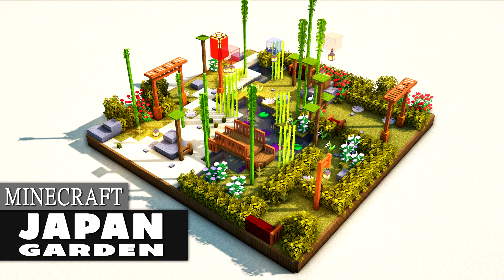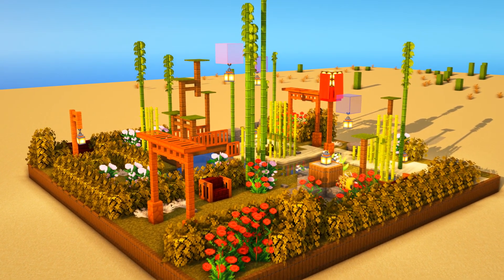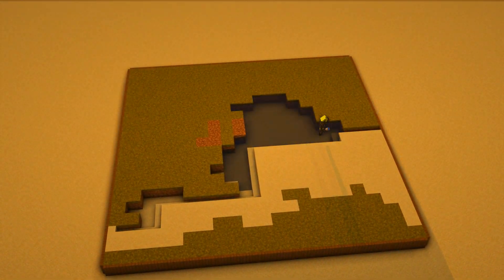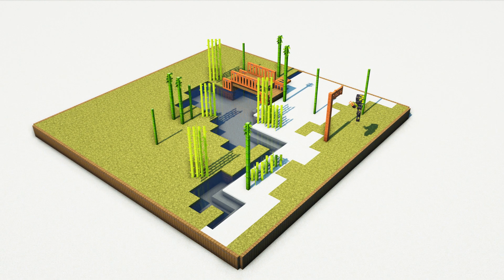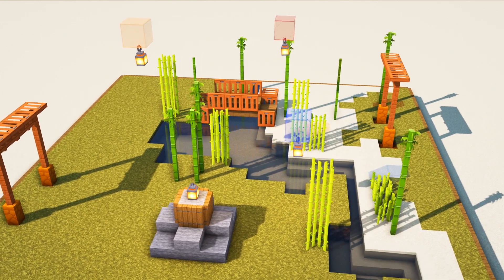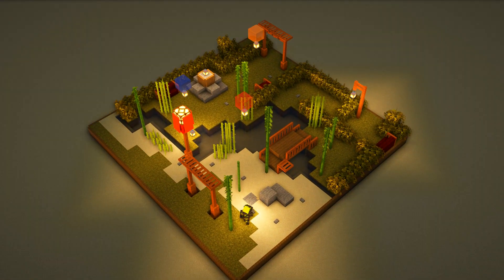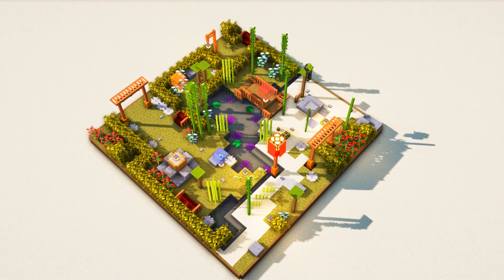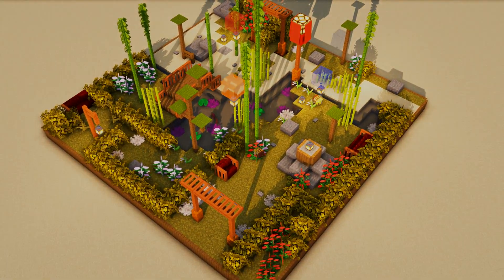I Made a JAPANESE GARDEN! - Minecraft Oriental Garden Tutorial 😃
This is an oriental Minecraft build/garden for everyone to get inspiration from, could be interior design or exterior.

GAME INFO

►RESOURCE PACKS
• Texture:
  -  Faithful